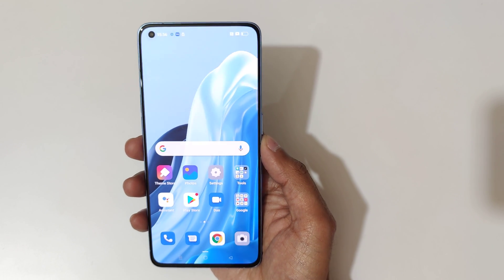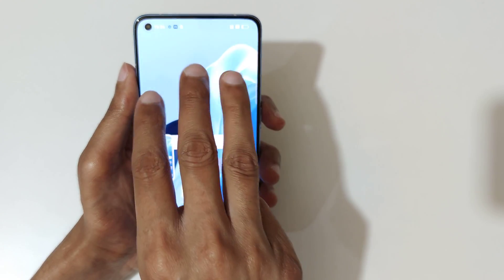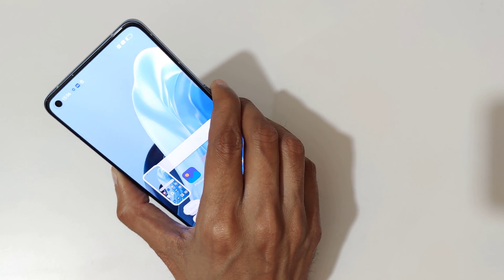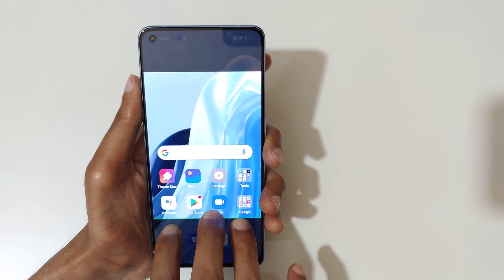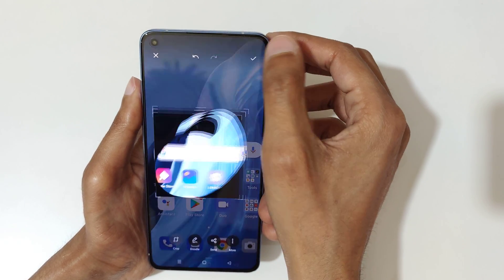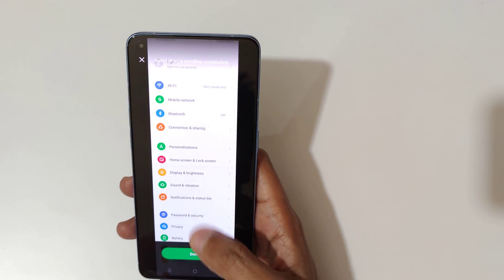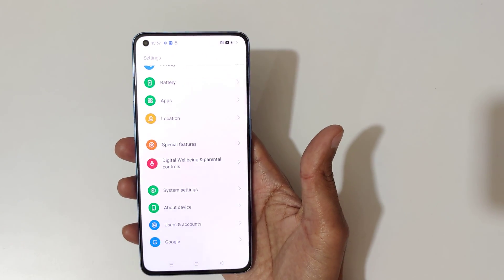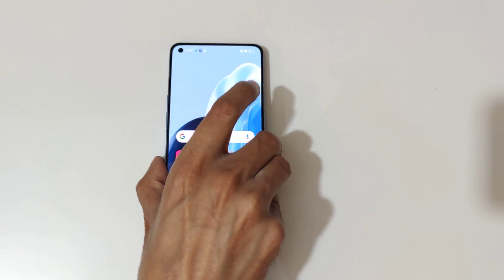How to Take Screenshot in OPPO Reno 7 Pro 5G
I am gonna show you how to take screenshot in OPPO Reno 7 Pro 5G Smartphone. Very helpful and convenient feature, applicable on all OPPO Smartphones.